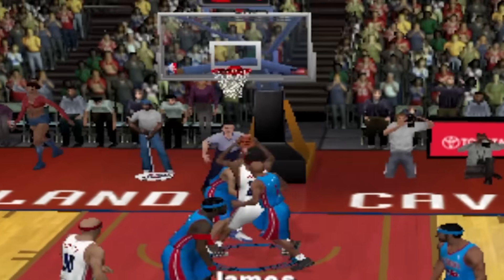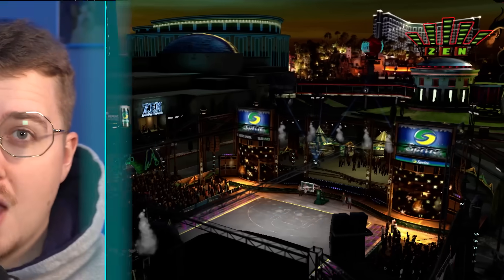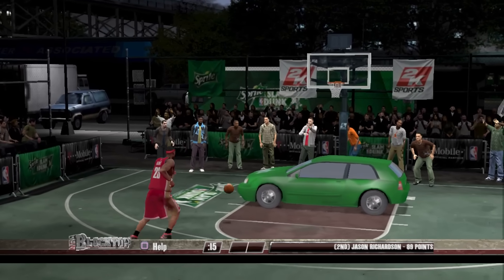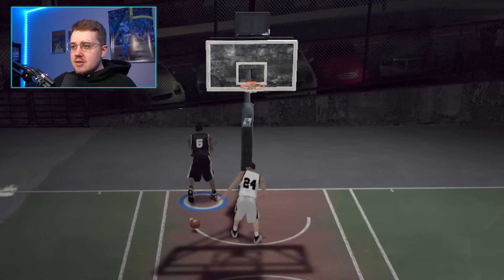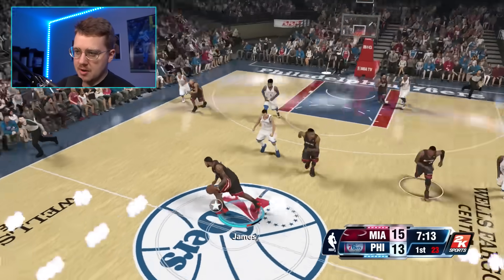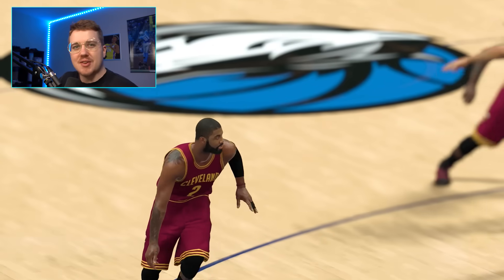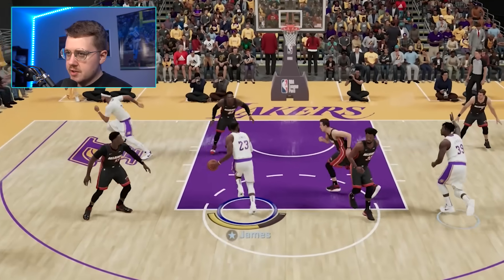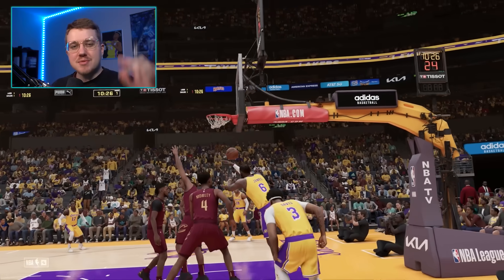Dunking With LeBron James In Every NBA 2K!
Today we dunk with LeBron James in every NBA 2K! From the  NBA 2K4 to NBA 2K23!

Simulated using NBA 2K23